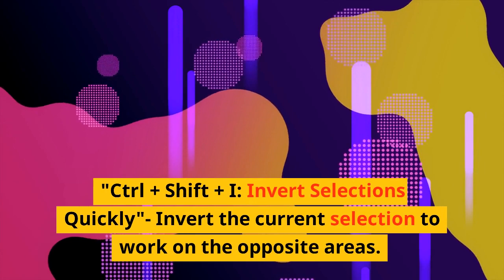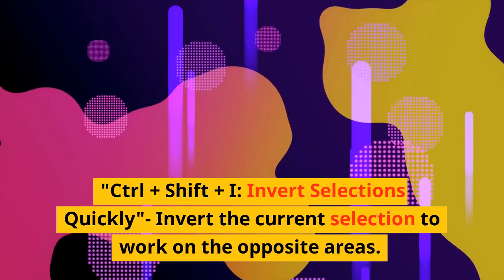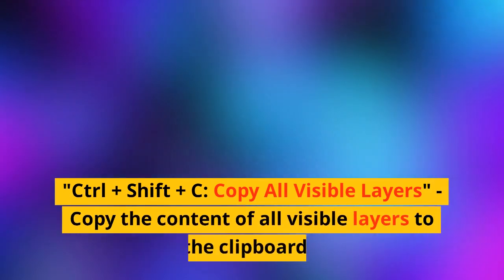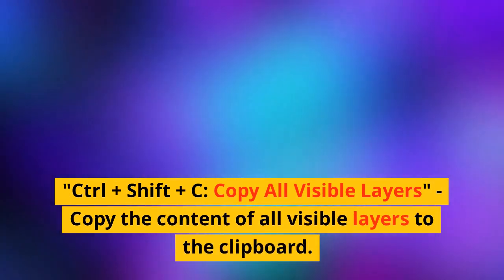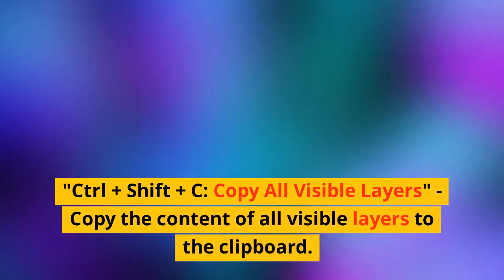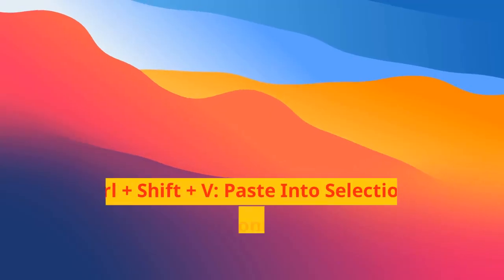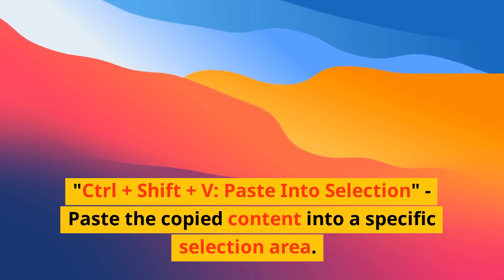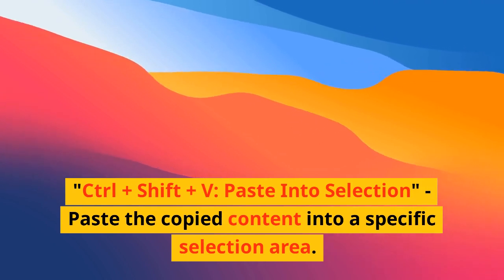10 Essential Adobe Photoshop Shortcuts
10 Must-Know Adobe Photoshop Shortcuts

Unlock the full potential of Adobe Photoshop with these 10 essential shortcuts that will take your editing game to the next level! From saving time to enhancing productivity, these shortcuts are a game-changer for any Photoshop user.

In this comprehensive tutorial, we'll guide you through each shortcut, providing step-by-step instructions and practical examples. Discover how to streamline your workflow, perform tasks more efficiently, and achieve professional-level results in no time.

Whether you're a beginner or an experienced Photoshop user, these shortcuts are a must-have in your arsenal. Join us as we unveil the secrets of Adobe Photoshop's most powerful tools and navigate the world of digital editing with ease.